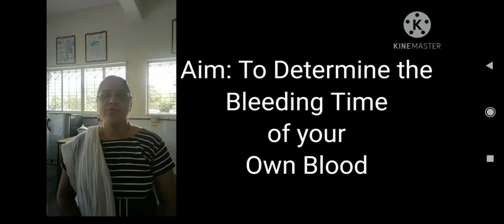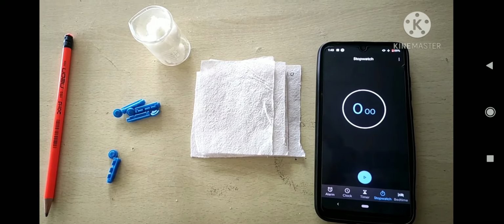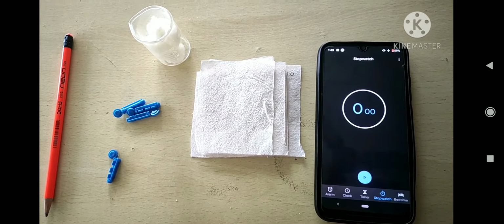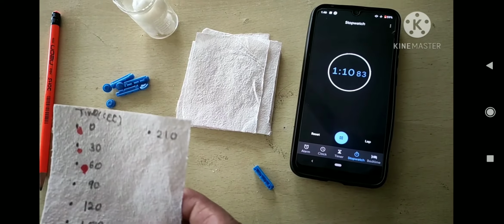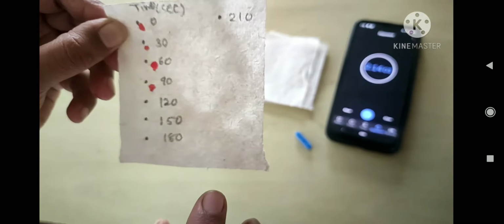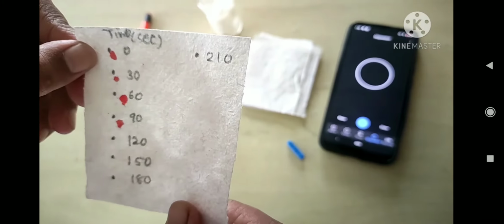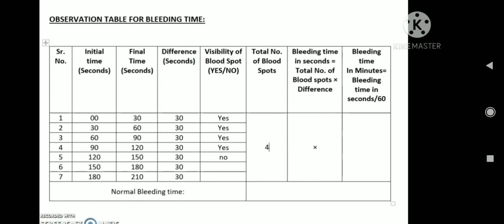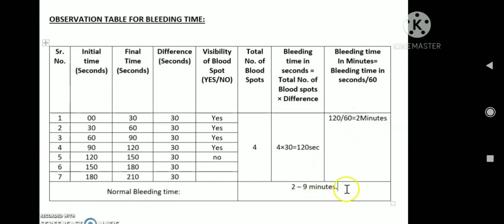Determination of Bleeding time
Aim: To determine the Bleeding Time of your own blood.